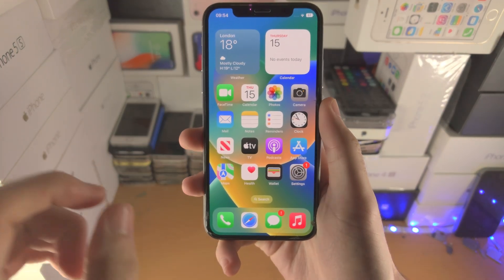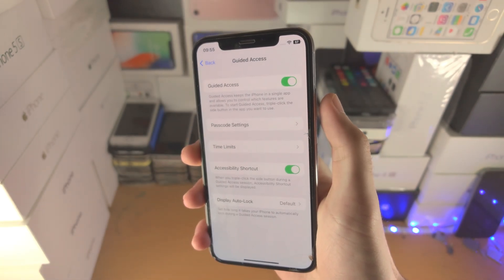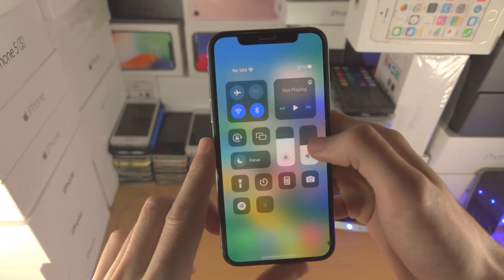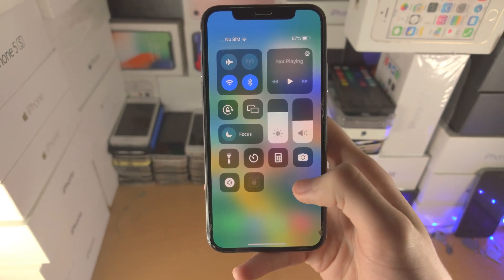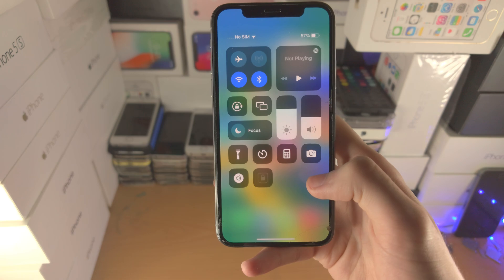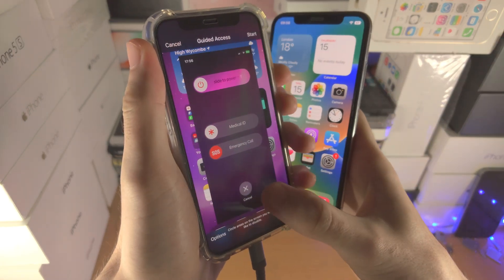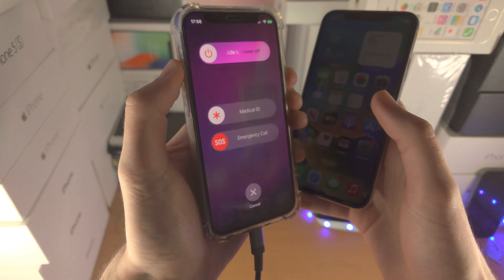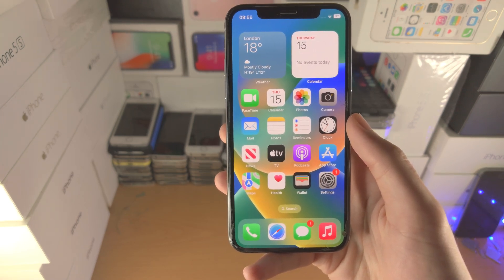iOS 16 Guided Access is BROKEN! [Triple Click NOT Working]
iOS 16 guided access | the guided access triple click is not working in iOS 16! Did you update to iOS 16 and want to use the guided access feature? If so, this video is for you! I will inform you all that the guided access is not working on iOS 16. You will need to wait for a new software update to release by Apple in order to fix this issue.